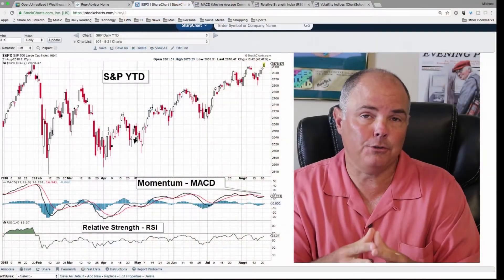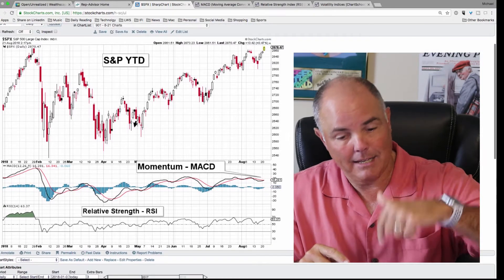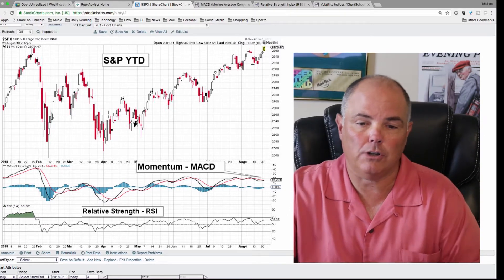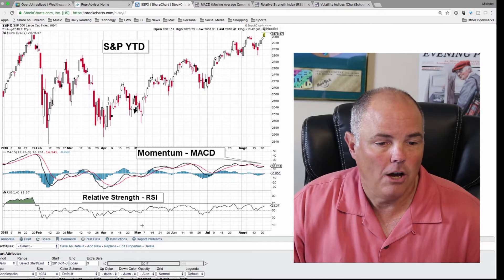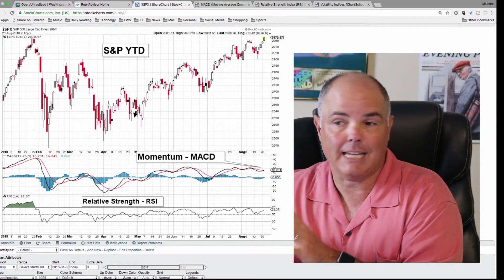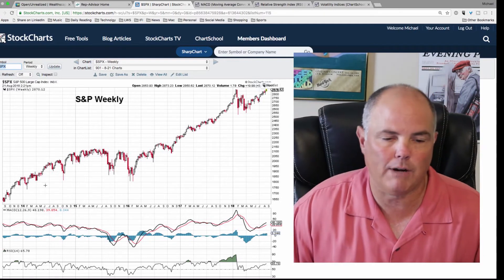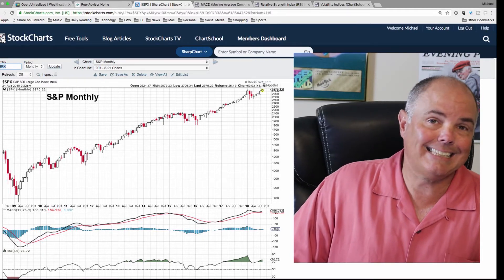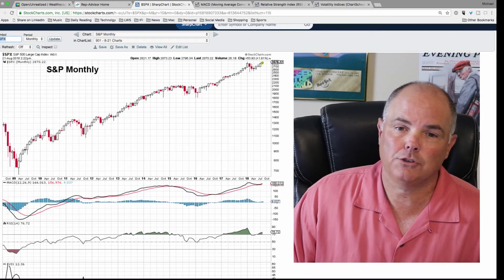RSI and MACD Explained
"Education is the Key to a Successful Financial Future"

Loftus Wealth Strategies
Michael P. Loftus

Not ready for retirement but want to feel confident that when you get there you'll be able to enjoy it?  We are now offering our financial planning service for only $999!  This is a great offer and a small price to pay for peace of mind.

Check out our KIT page to learn what equipment we use for our videos